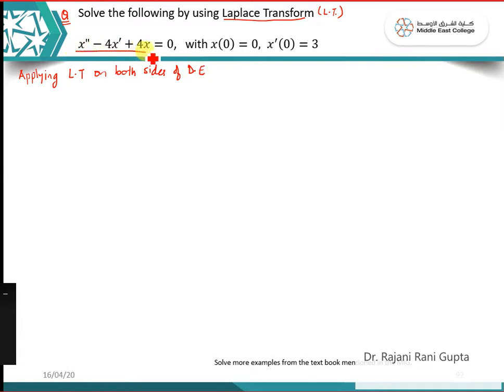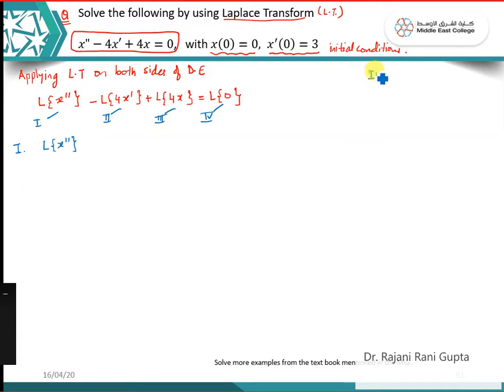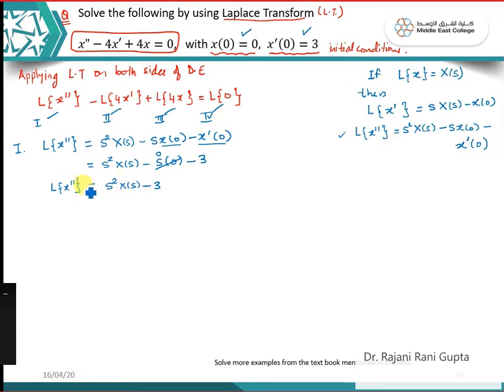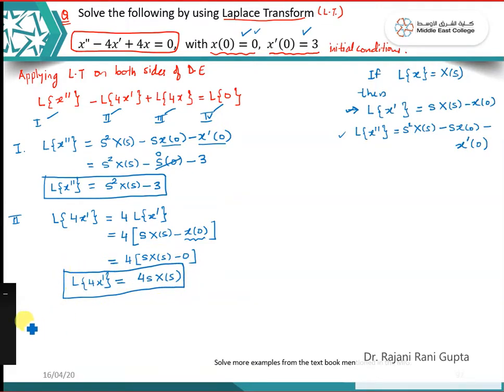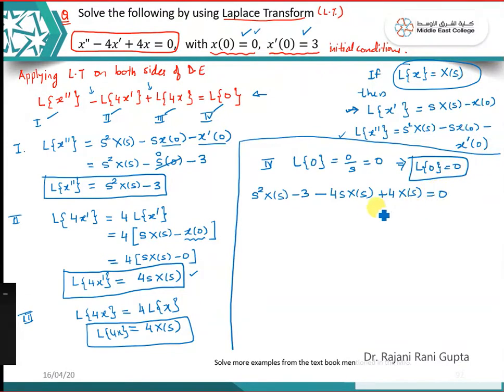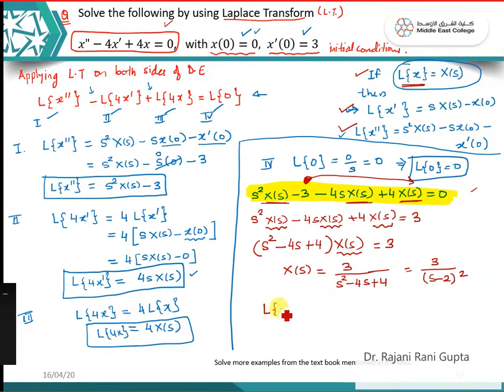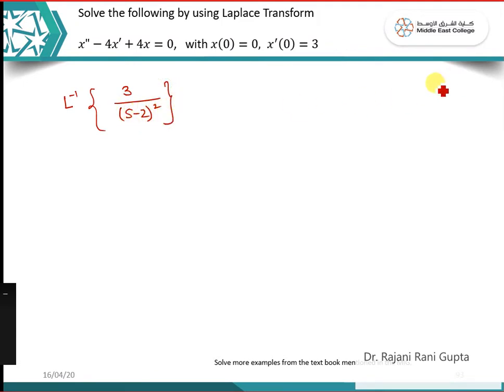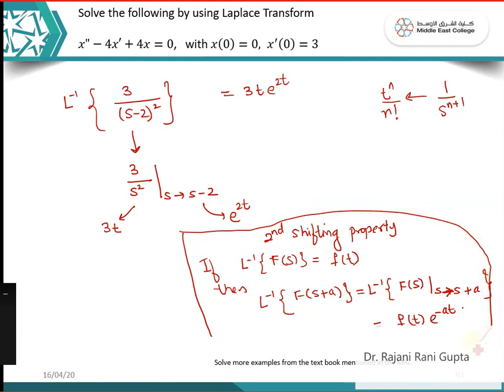solving differential equation by using Laplace trasnform